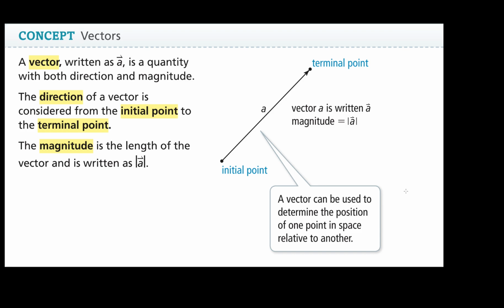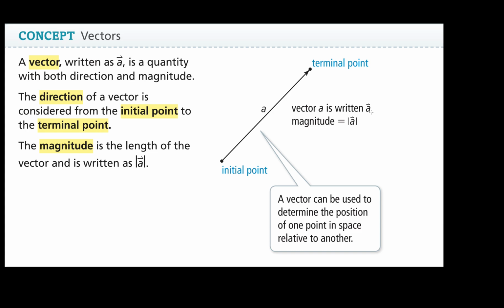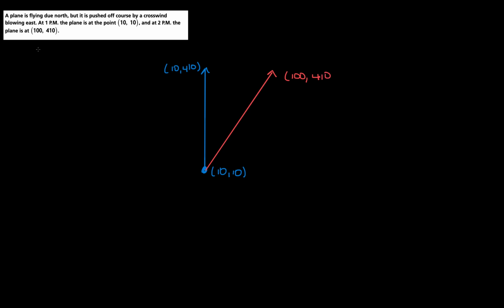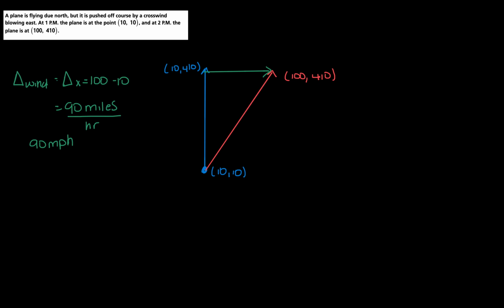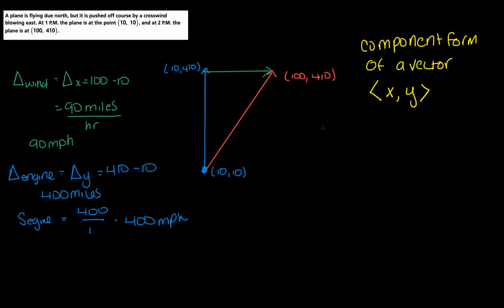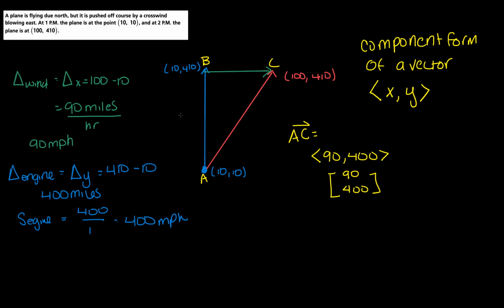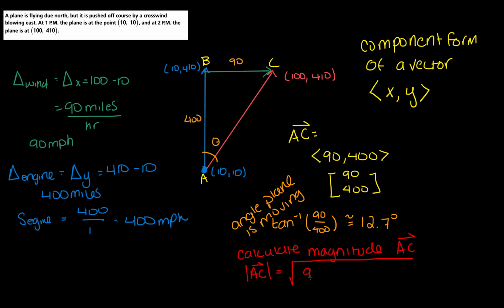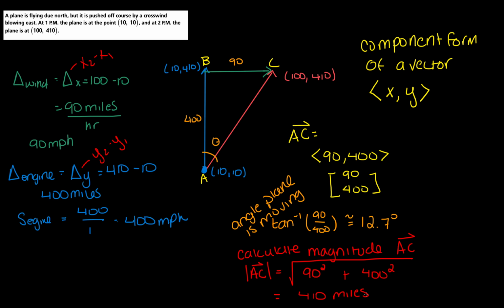enVision Algebra 2 Topic 10-3 Example 1: Represent Vector Quantitie